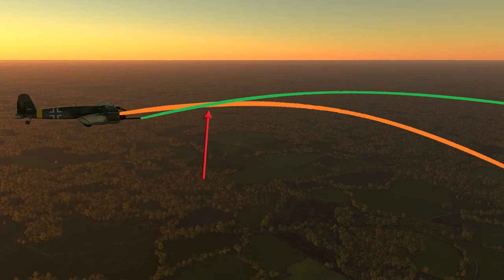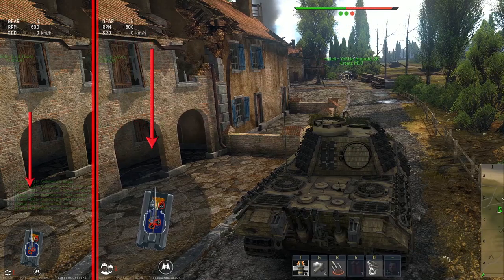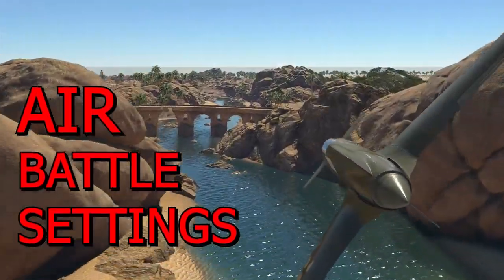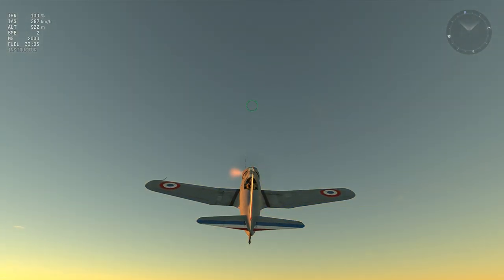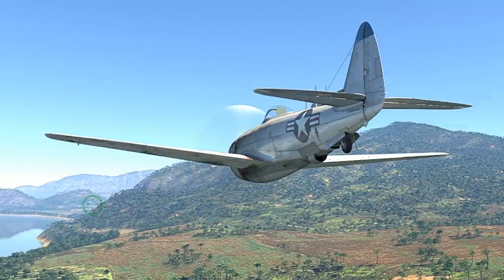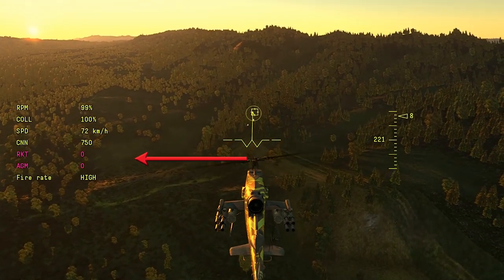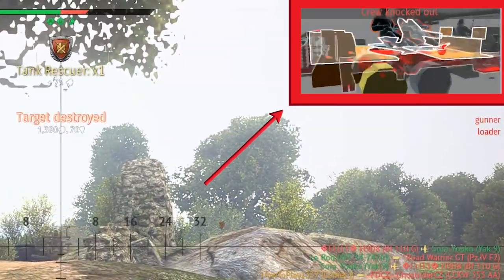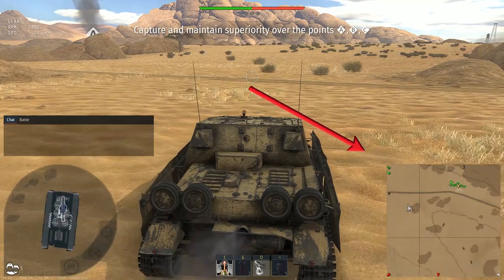Competitive War Thunder settings 🔧 guide to customizing games "Battle settings" options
Can comfortable custom UI give you advantage over others using default battle settings? in this video i will explain what each option does and how it can improve your gameplay by making War Thunder more comfortable.
0:00 The purpose of battle settings
0:30 Basics , HUD, effects
3:05 Air battle settings
7:17 Helicopter specific battle settings
8:19 Tank battle settings